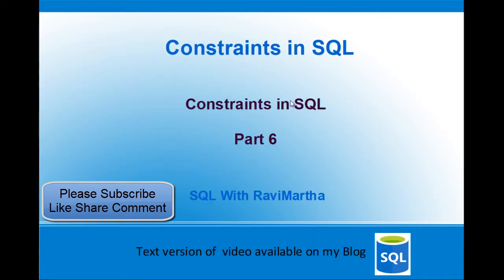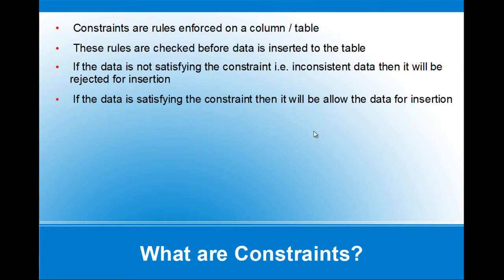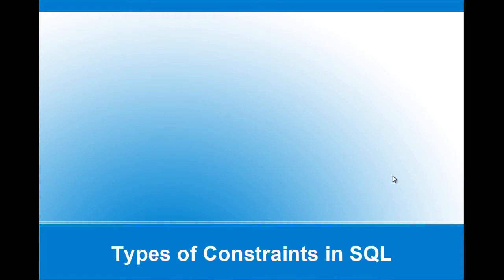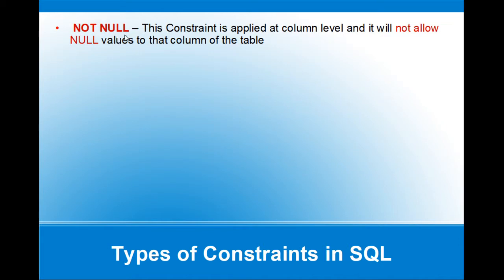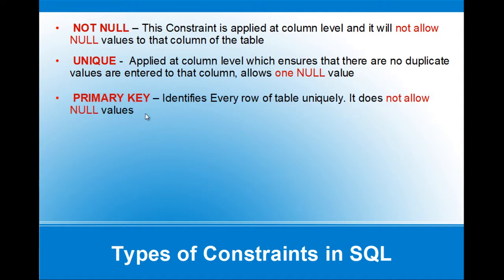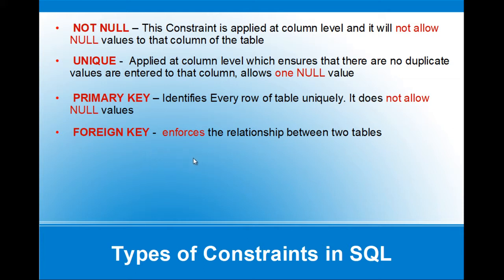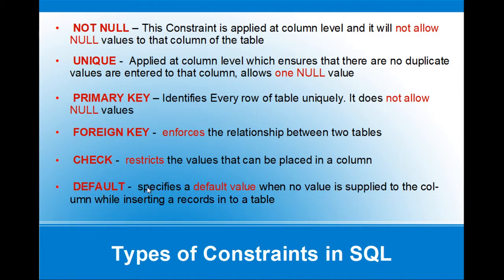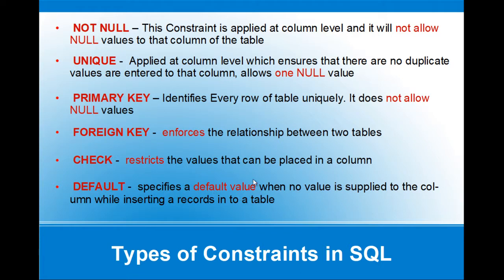Constraints in SQL | Primary Key | Unique | NOT NULL | Default | Check| Foreign Key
Session 1: SQL Overview & Data Storage | Introduction to SQL | File System | DBMS | RDBMS | DBMS Vs RDBMS